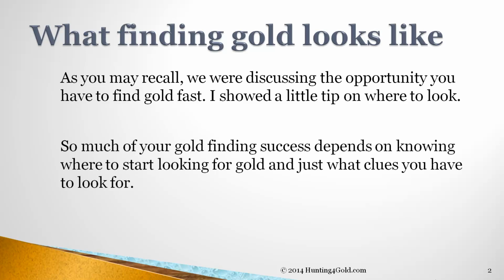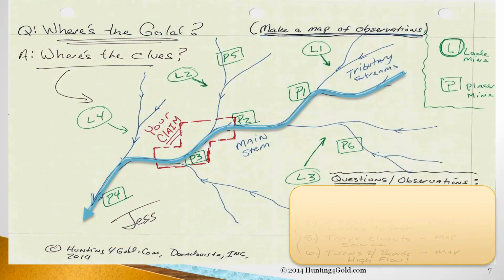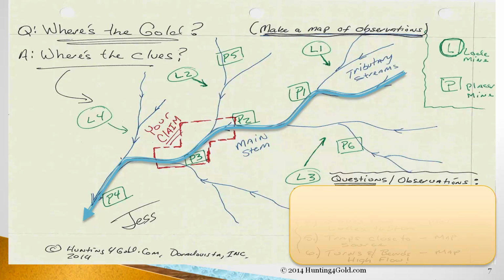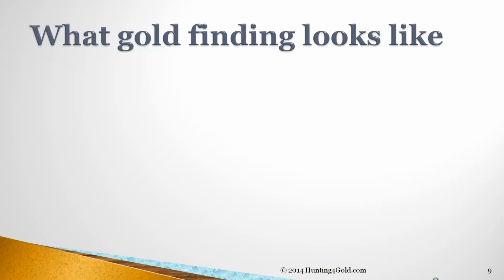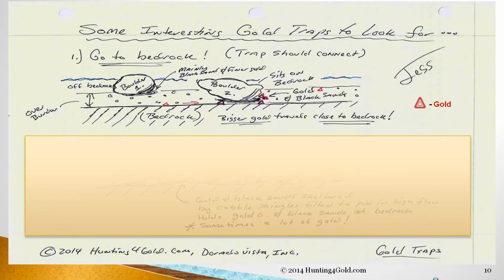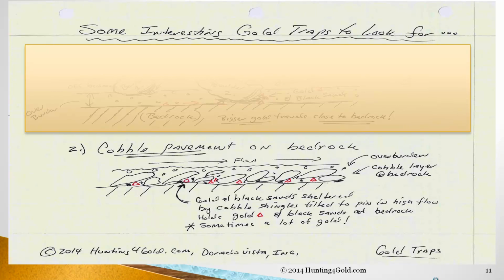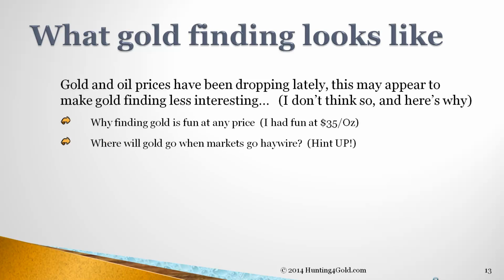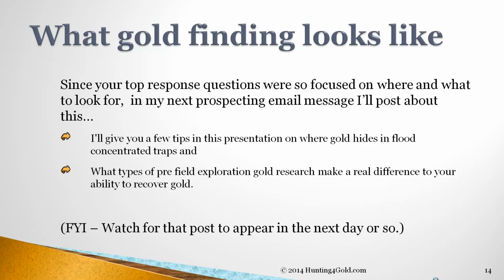What Does Finding Gold Look Like?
Just what does finding gold look like?
Watch and then let me know what your take away is on our FB